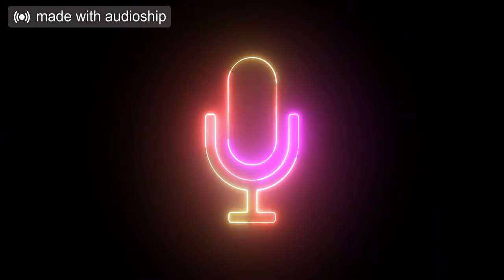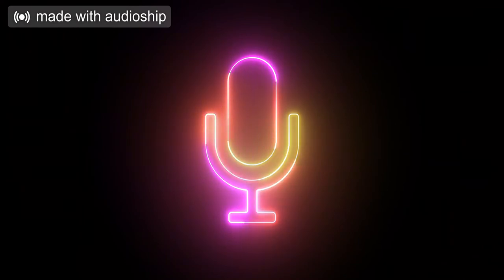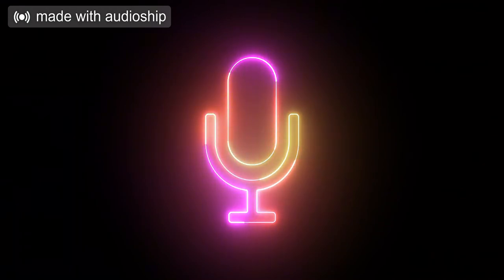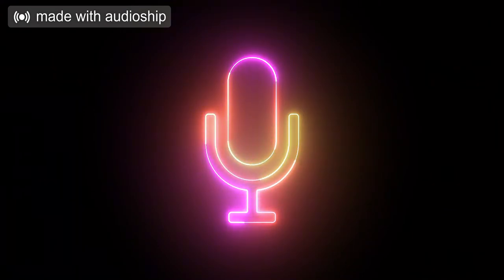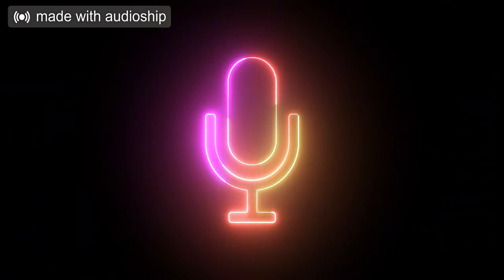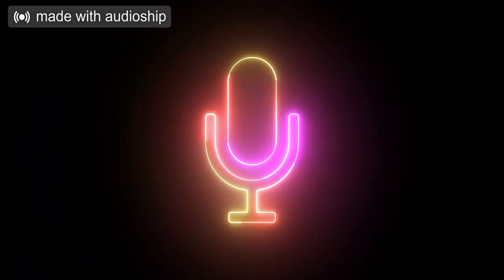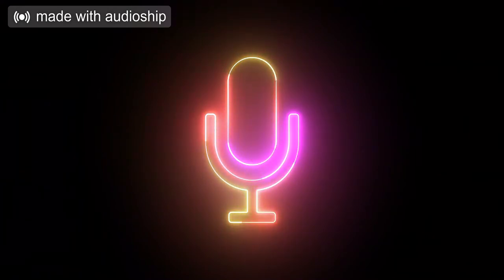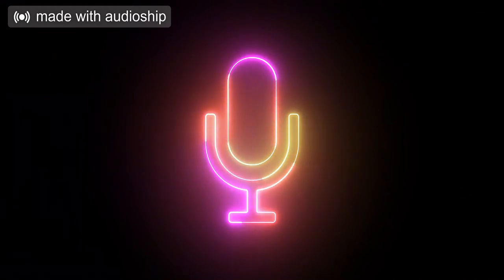MOCK 9 Audio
Mock 9
Listening Audio